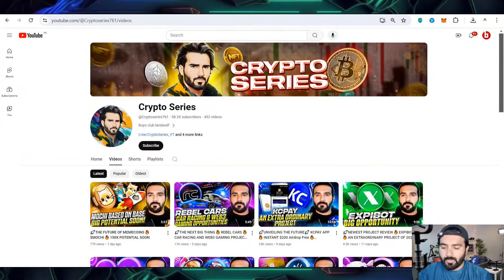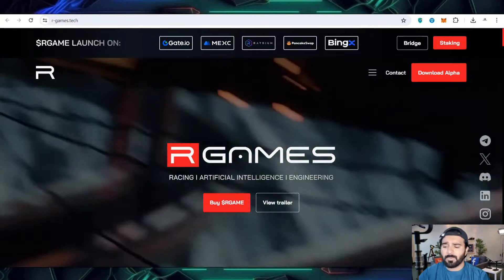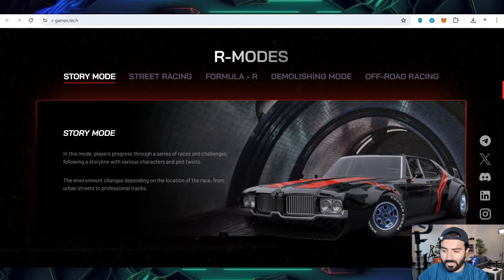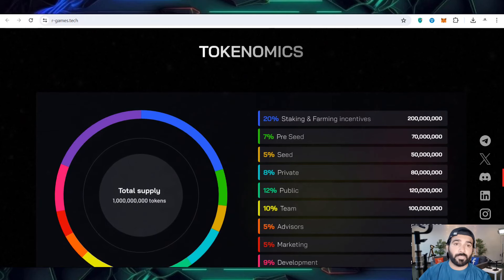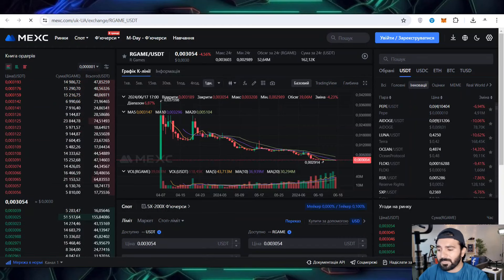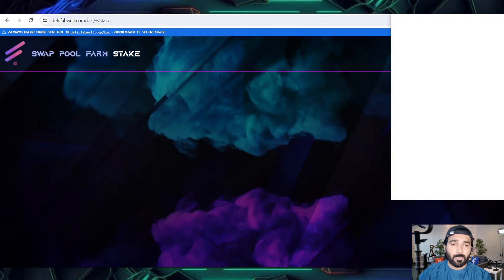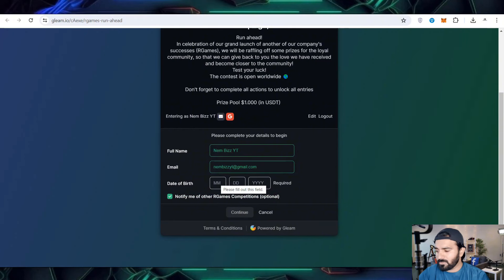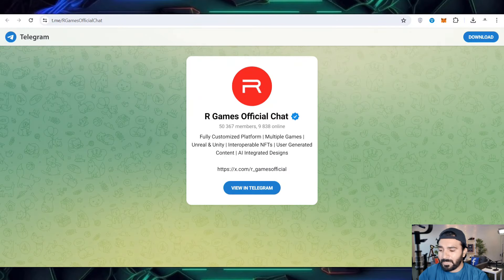🚀THE NEXT BIG THING 🔥 R GAMES 🔥 RACING I ARTIFICIAL INTELLIGENCE I ENGINEERING PROJECT 🔥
🚀Hello friends, today I present to you R Games new project learn more by watching the video.